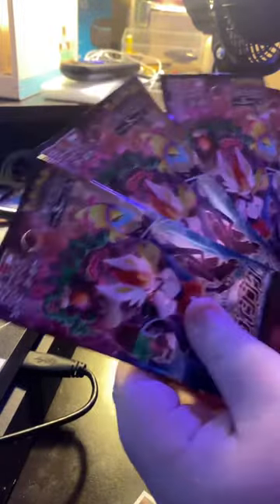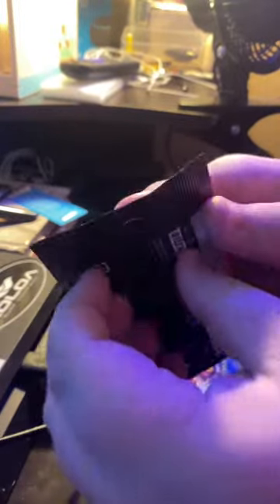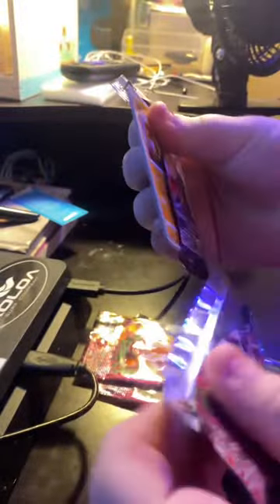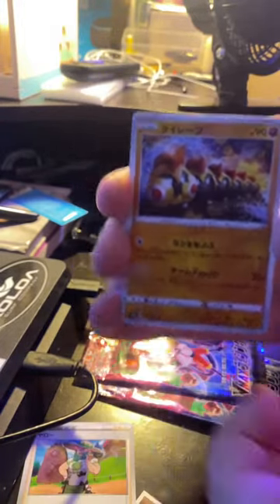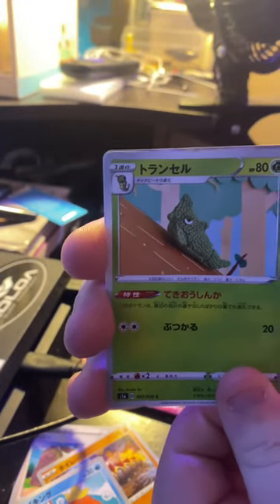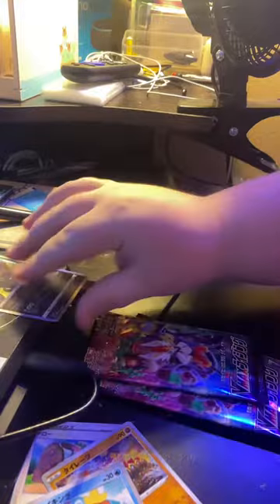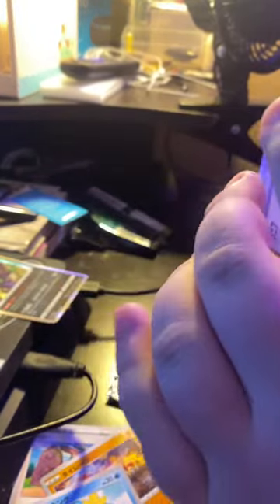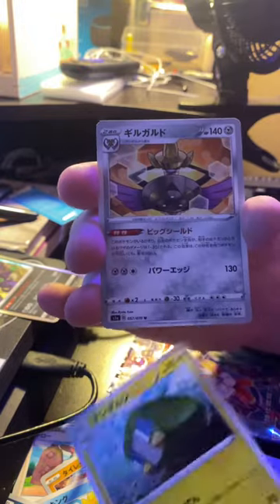Pokémon opening but it gets messed up